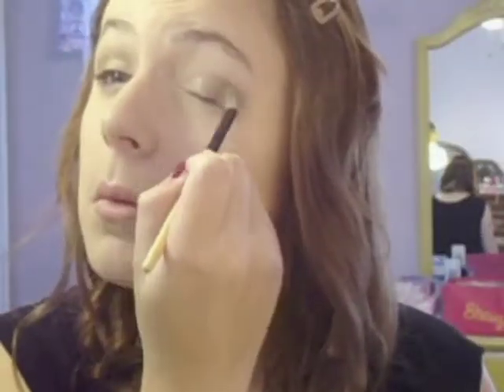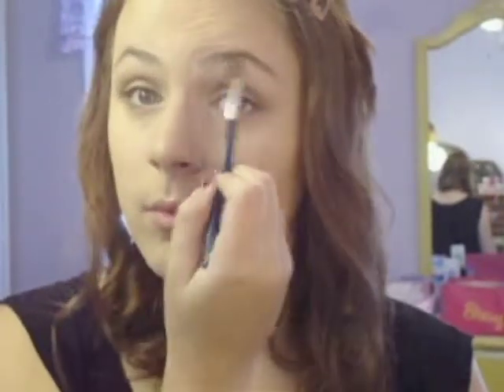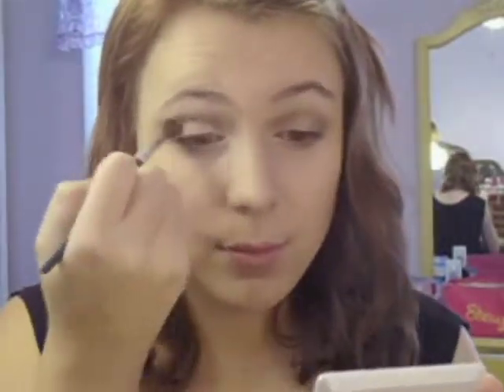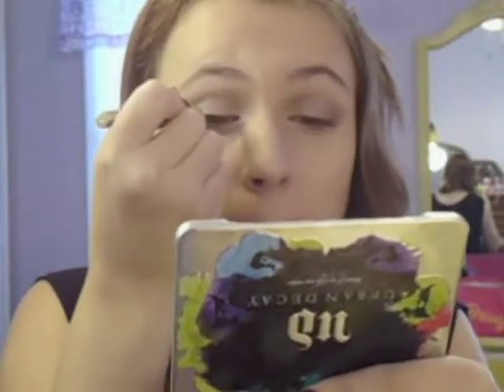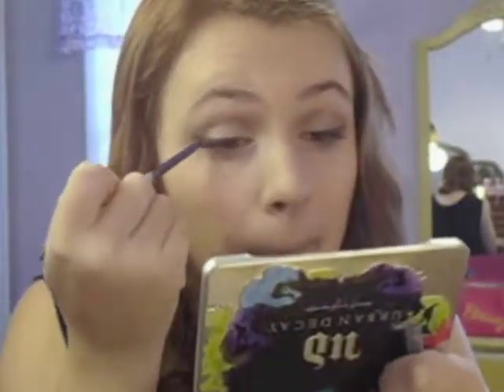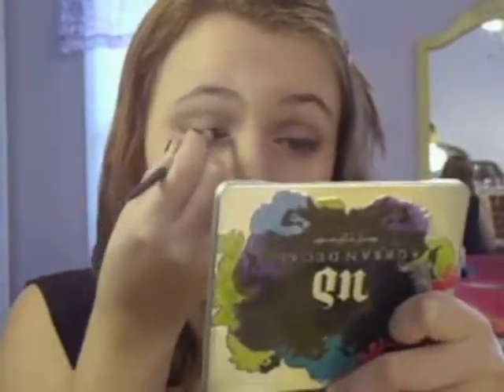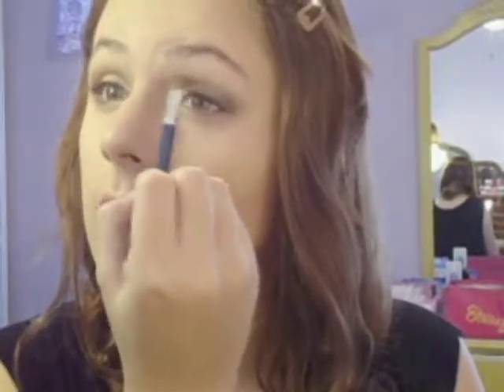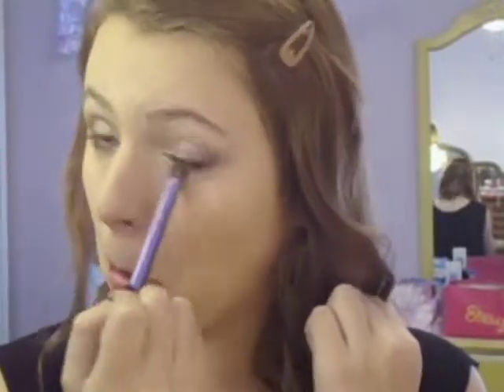Amy Adams "American Hustle" Inspired Makeup Tutorial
Hey guys! The other day I saw the movie, "American Hustle" and I really loved the natural, but flattering makeup that Amy Adams was rocking for most of the film. I decided to try to recreate it to the best of my ability for you guys.

Products used:
Maybelline Color Tattoo in Bad to the Bronze
Urban Decay Eyeshadows in: Buck, Sin and Gunmetal
L'oreal Lineur Intense in Earthen Rock Brown
Neutrogena Nourishing Eyeliner in Twilight Blue
Prestige Waterproof Eyeliner in Teakwood
Essence Bronzer "Brunette"
NYX Lipliner in Prune
Maybelline Color Elixir in Captivating Carnation